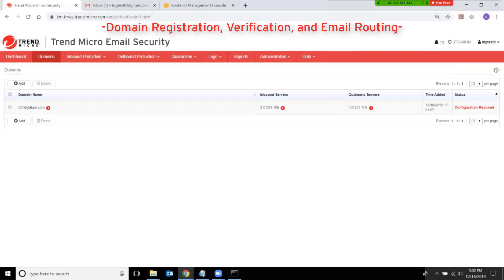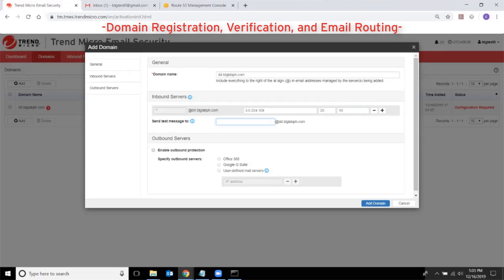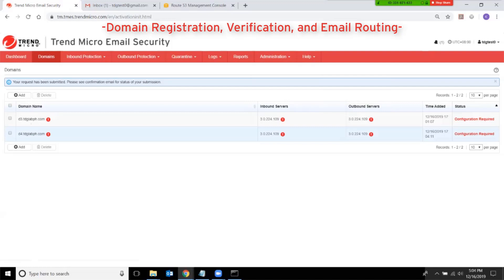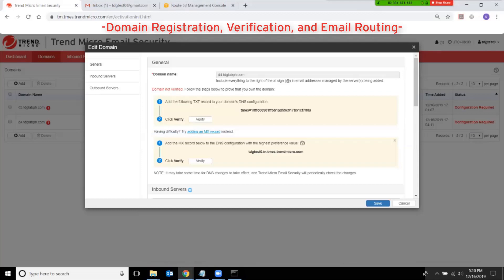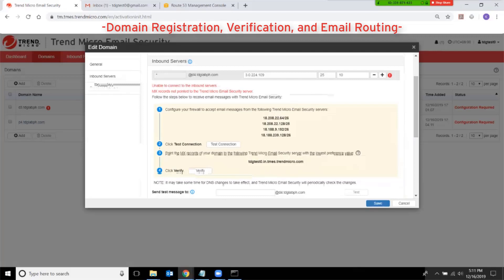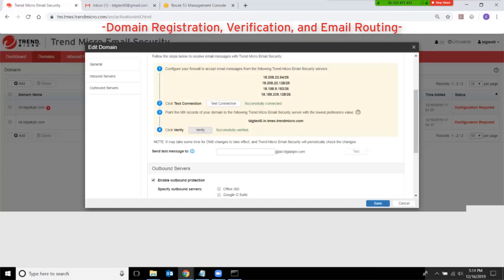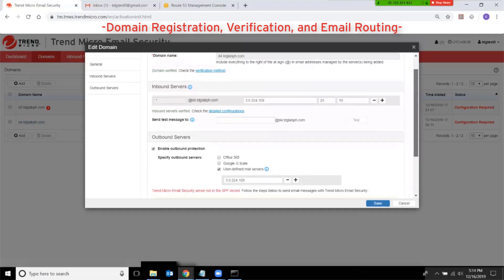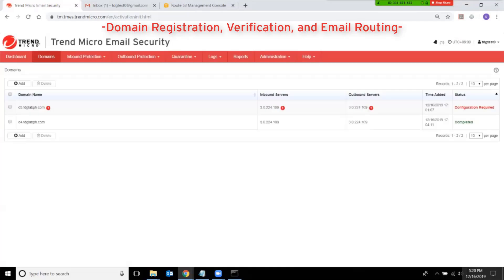Domain Registration, Verification, and Email Routing Configuration on Trend Micro Email Security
So you have activated your Trend Micro Email Security account and registered one or more email domains? The next step is to verify ownership of the domain to complete the registration process. This video will show you how to do that, as well as how you can route your email traffic through TMEMS for scanning.

Need more information about Trend Micro Email Security?